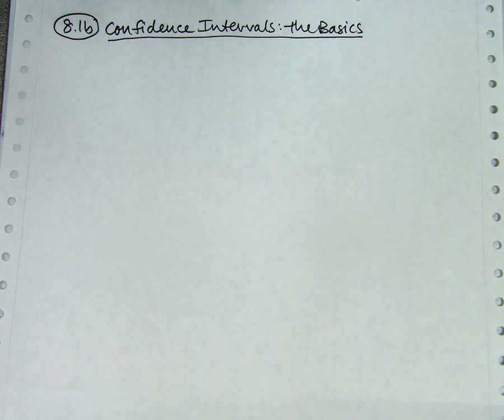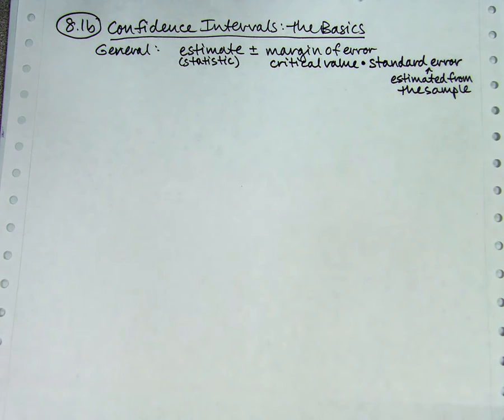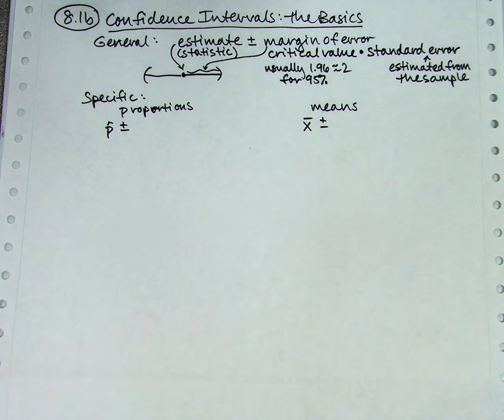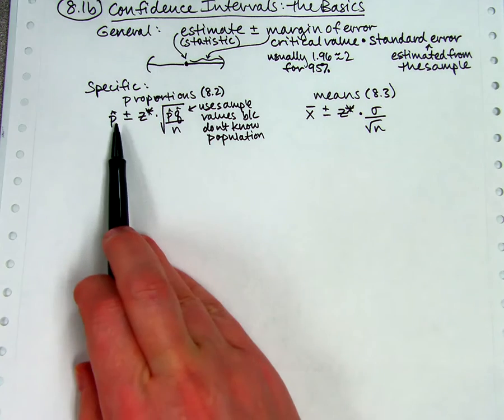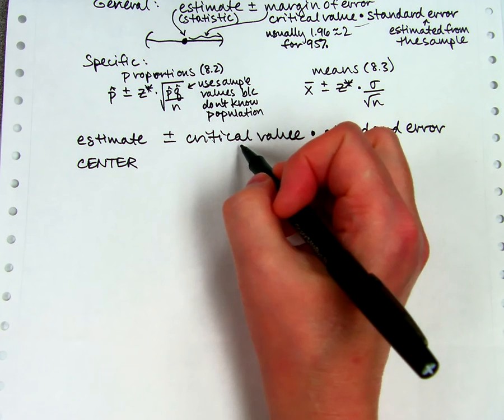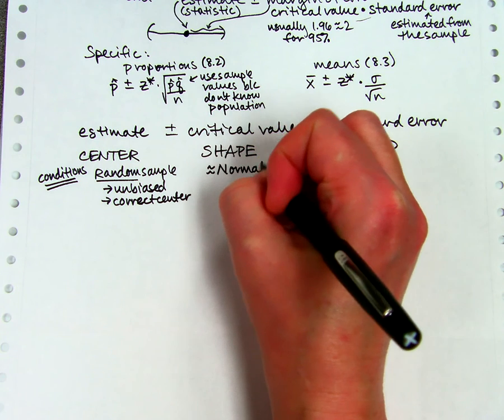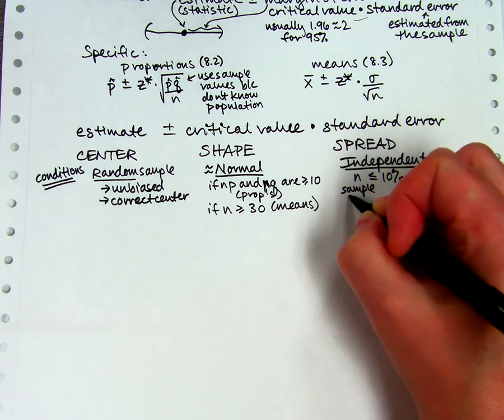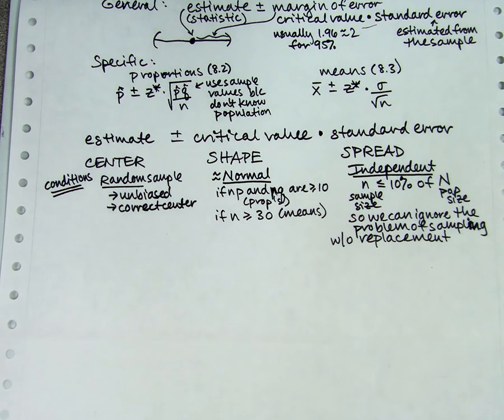Stats notes 8.1b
AP Stats lesson 8.1b Confidence Intervals: the Basics